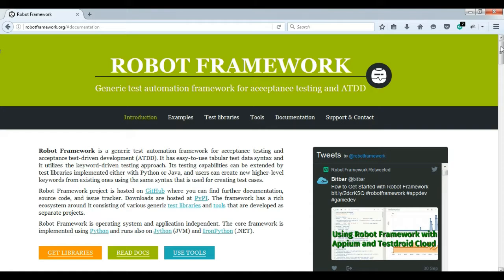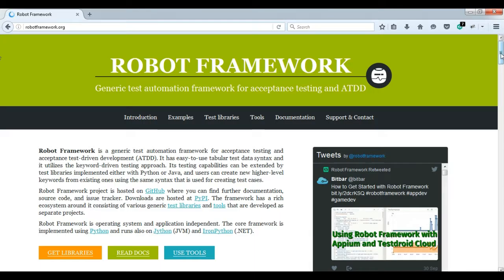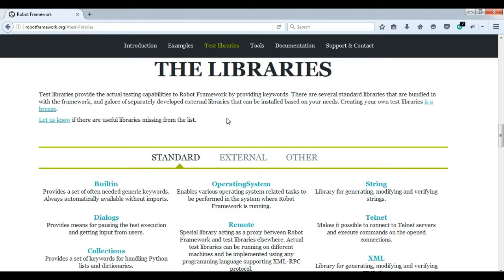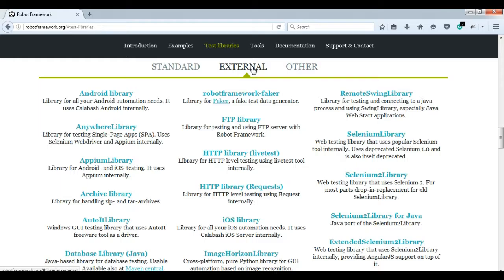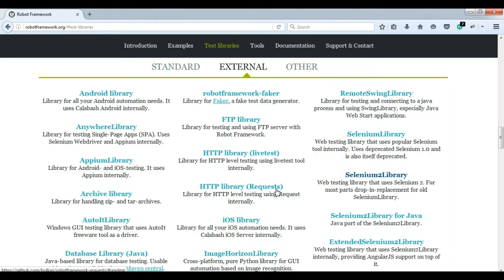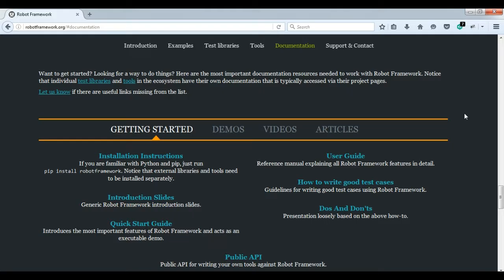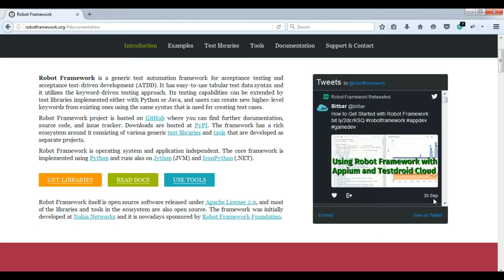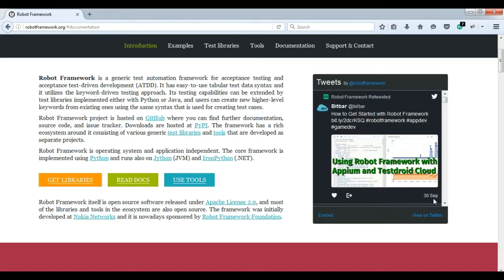What is Robot Framework? The Test Automation Framework...!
Are you new to Automation or Robot Framework, this can be must to watch vieo for you.